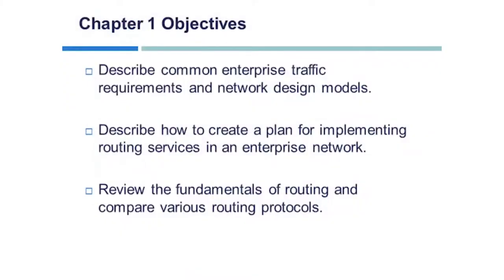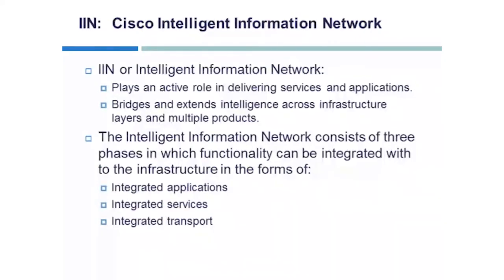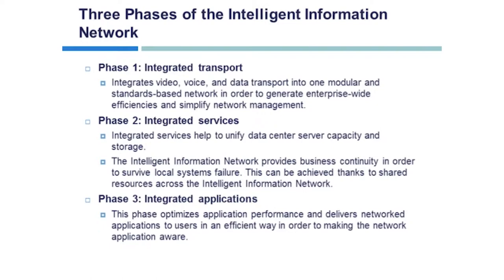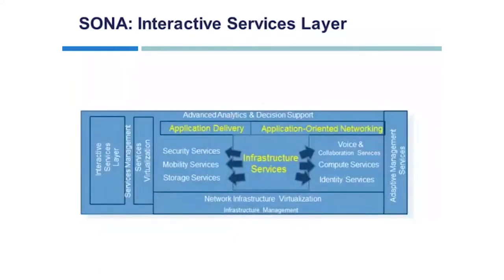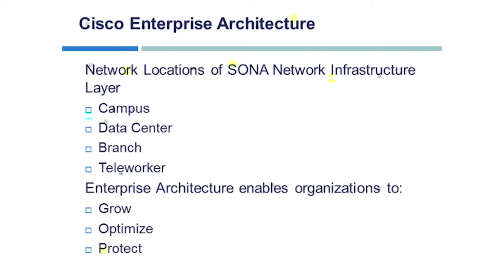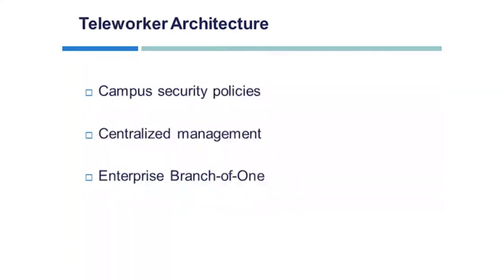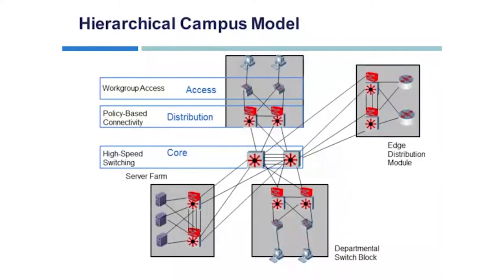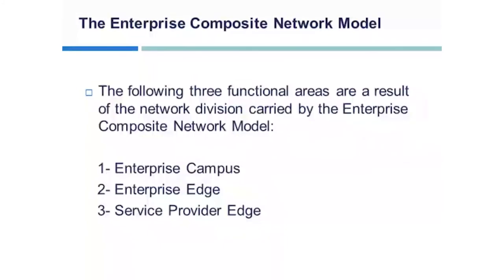Cisco CCNP Implementing Cisco IP Routing (Route) v2.0 Training | John Academy